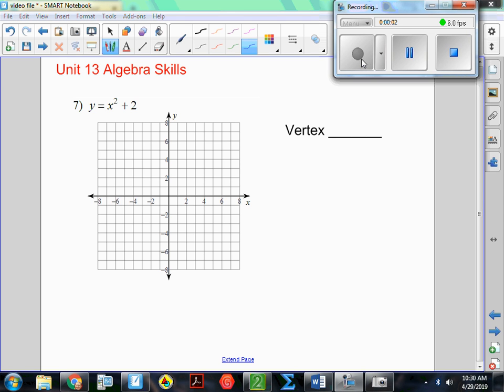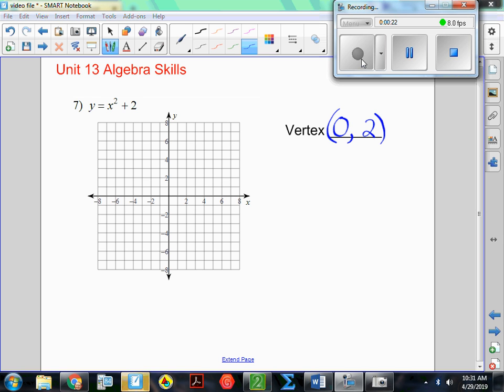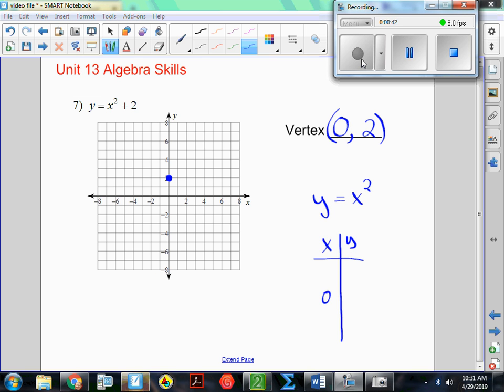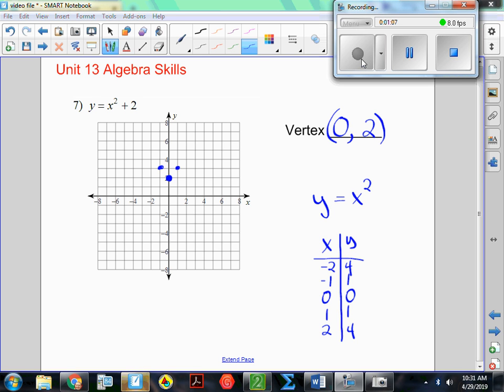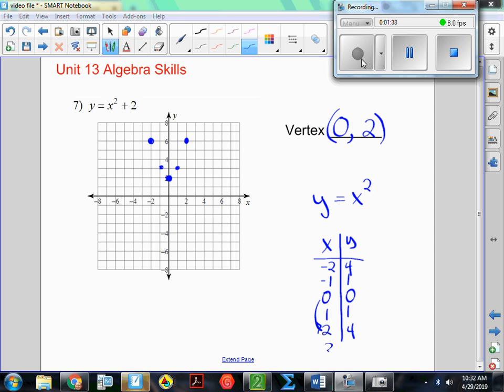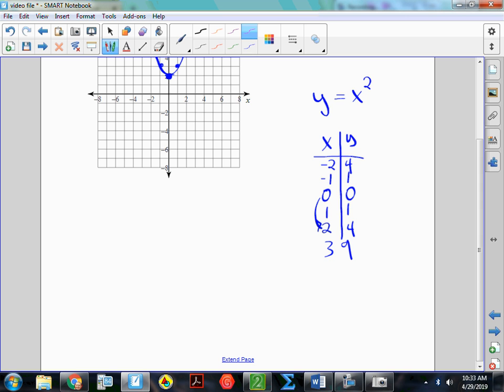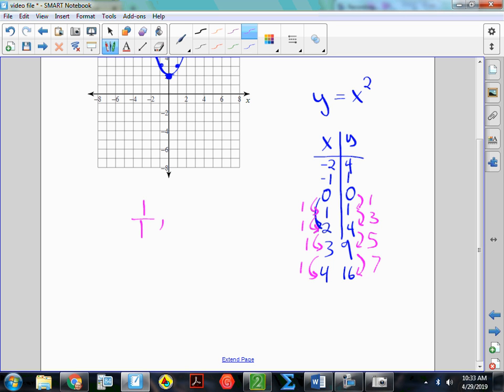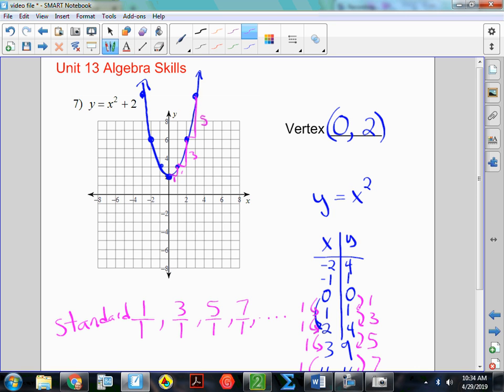U13 Algebra Skills Number 7